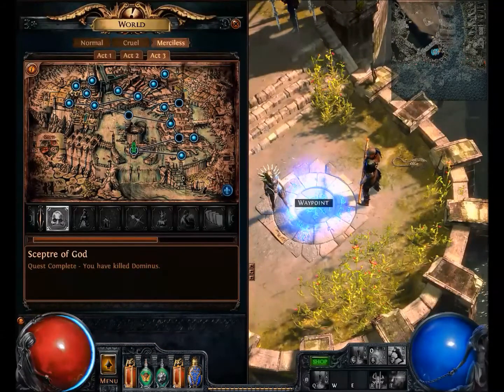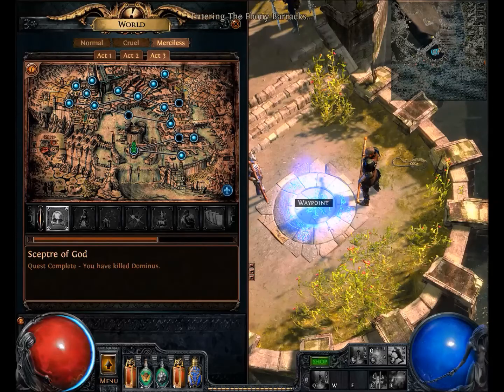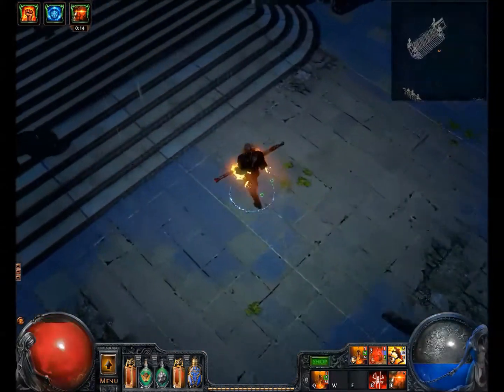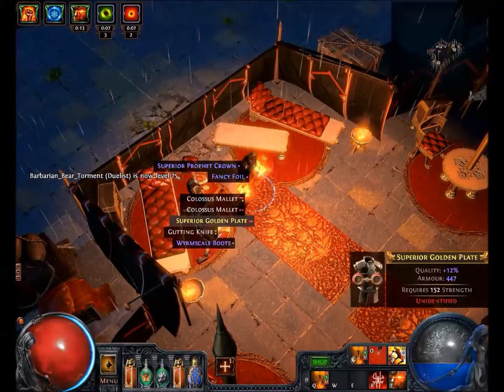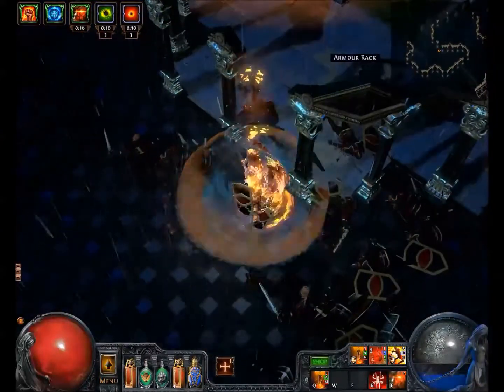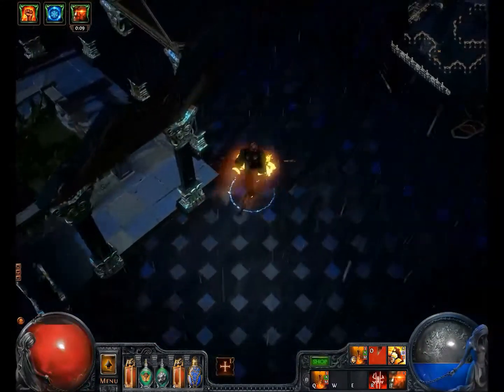Path of Exile New Build VS Ebony Barracks Merc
In this Video I use the new build I have been working on to run through the Ebony Barracks and kill General Gravicious. Talk about how the build has changed and improved and more on whats coming.